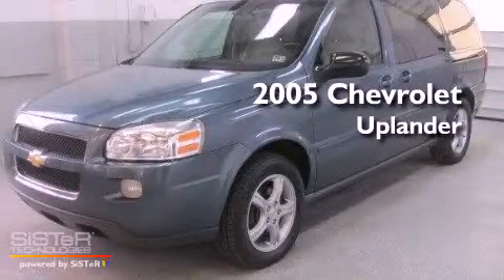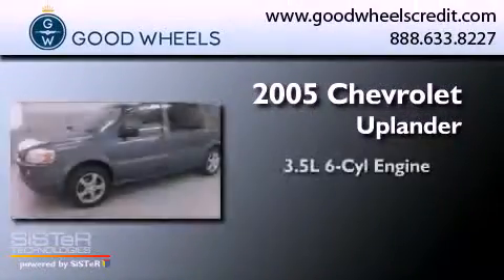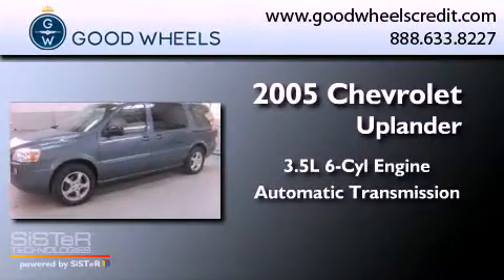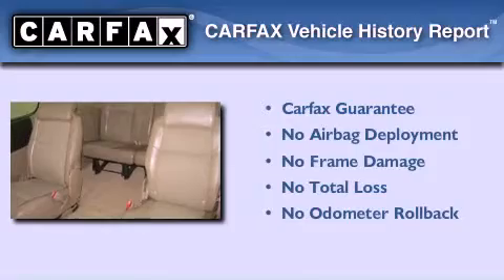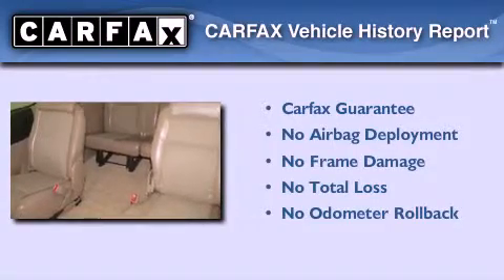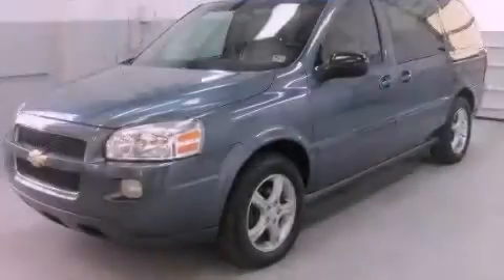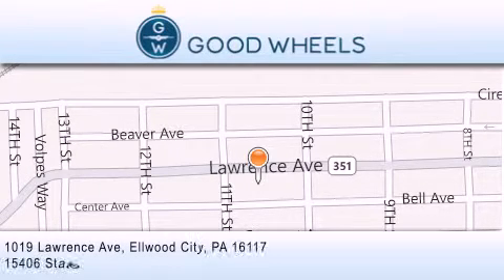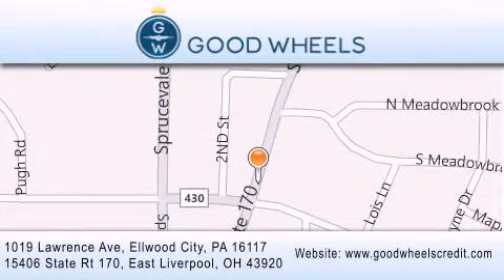2005 Chevrolet Uplander Ellwood City PA 16117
Year : 2005
 Make : Chevrolet
 Model : Uplander
 Engine : Gas V6 3.5L/213
 Trans . : Automatic
 Exterior : BLUE
 Miles : 77,245

 1019 Lawrence Ave
 Ellwood City , PA 16117
 2005 Chevrolet Uplander Ellwood City PA